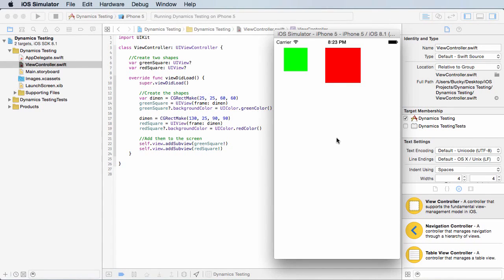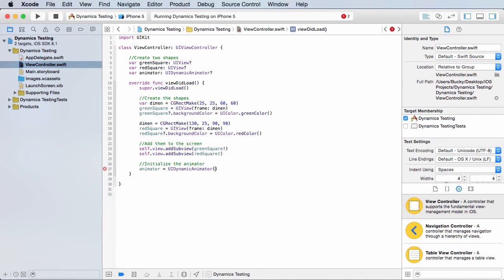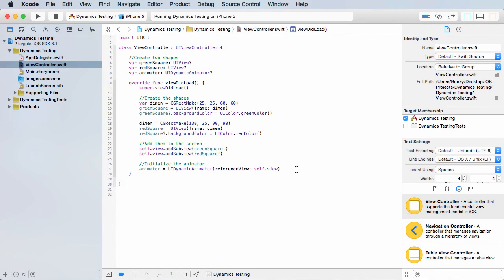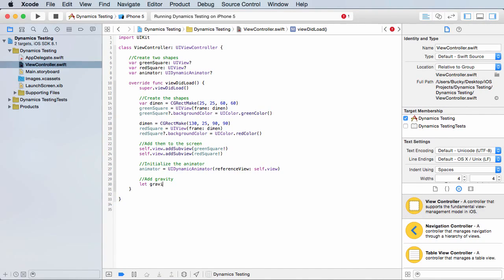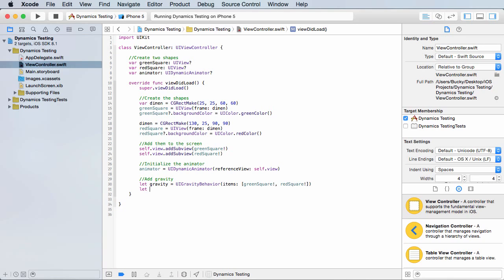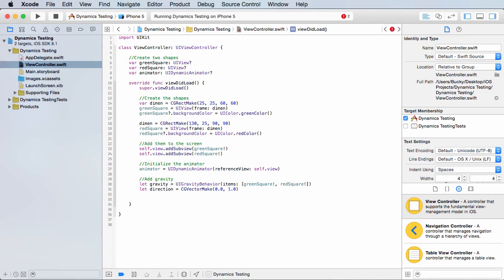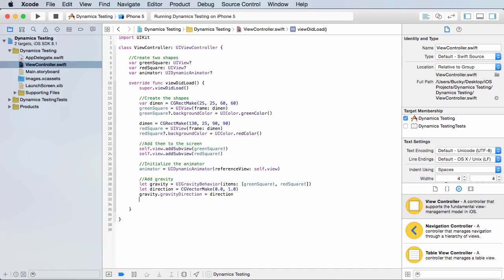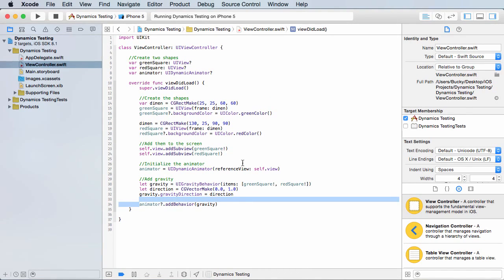iOS Development with Swift Tutorial 29bölüm Gravity